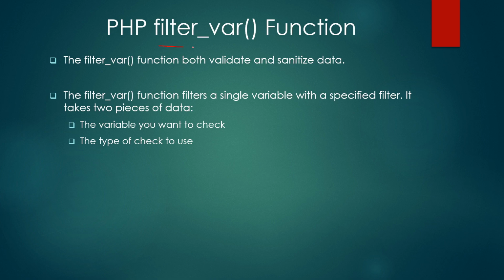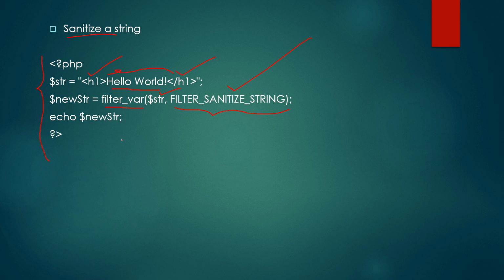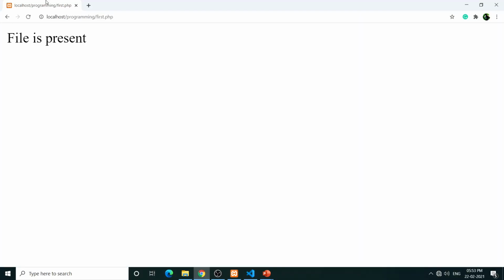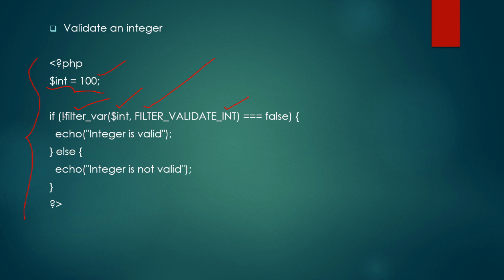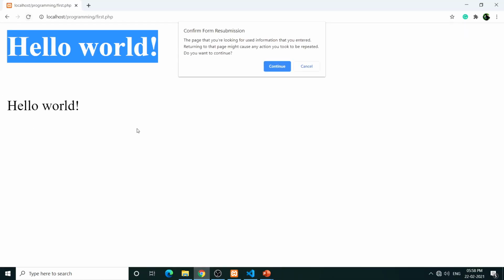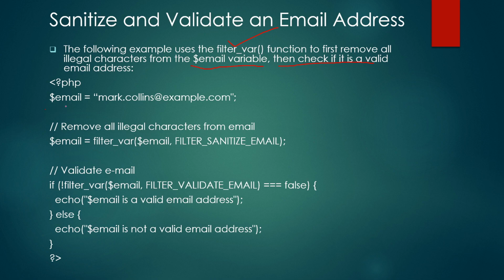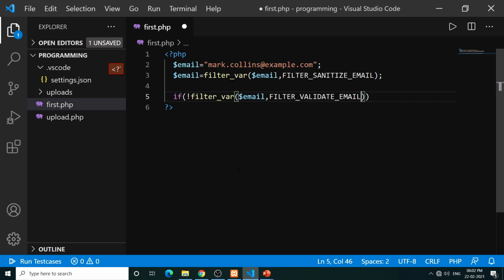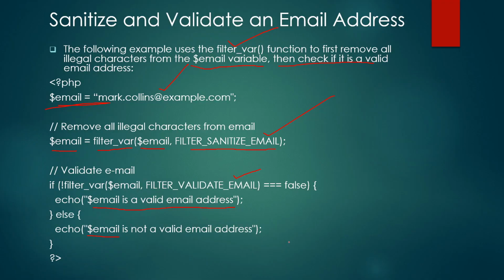How to Sanitize and Validate User Inputs in PHP